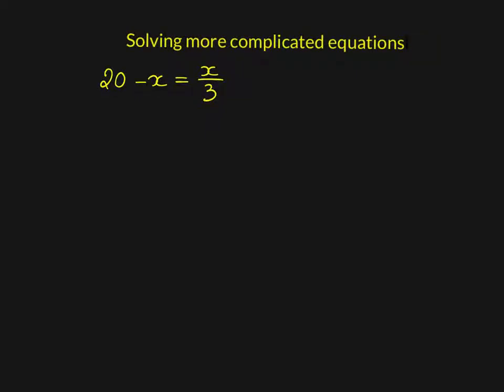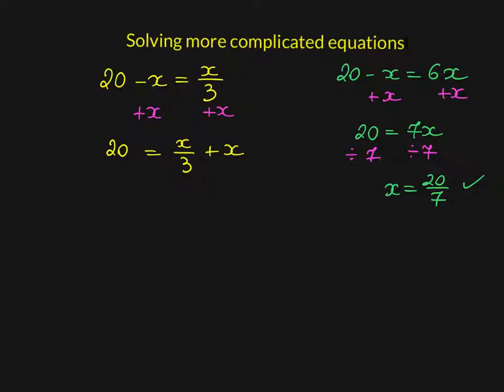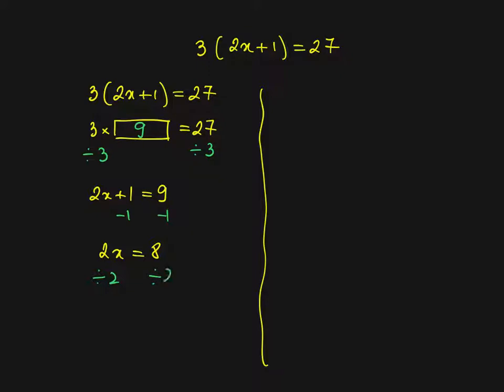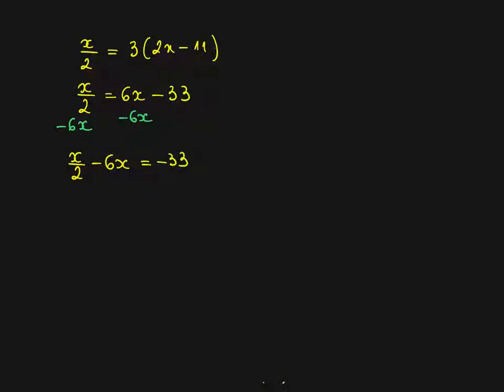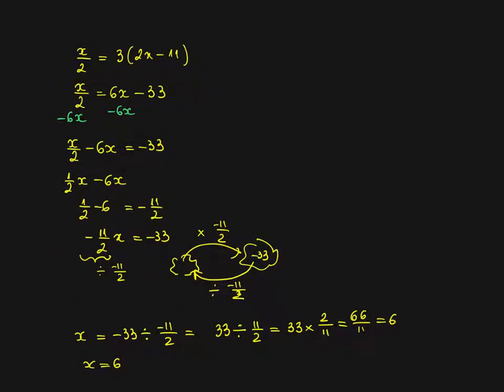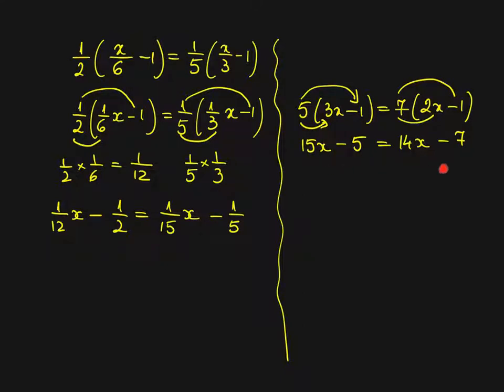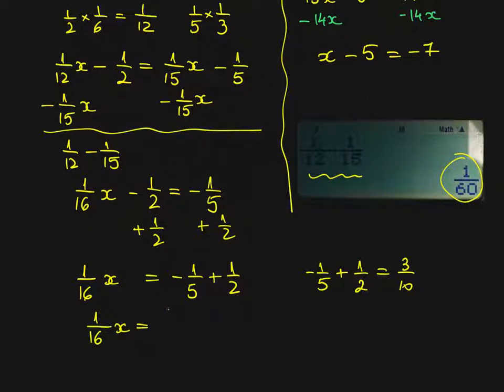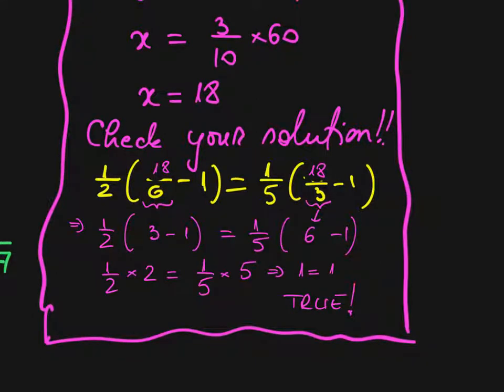Linear equations 2. Equations with fractions